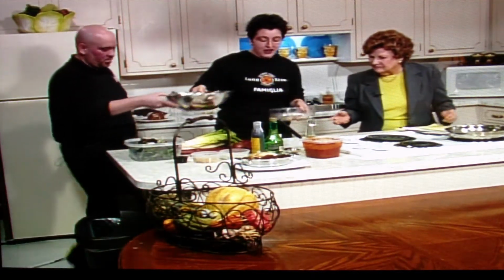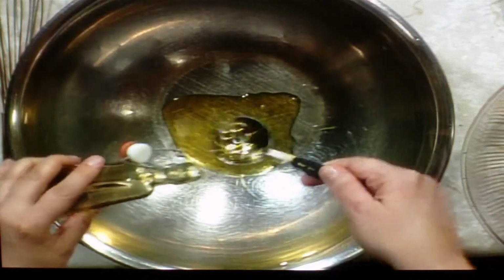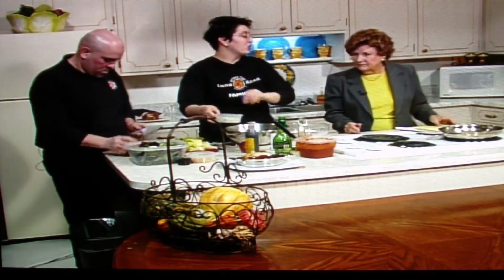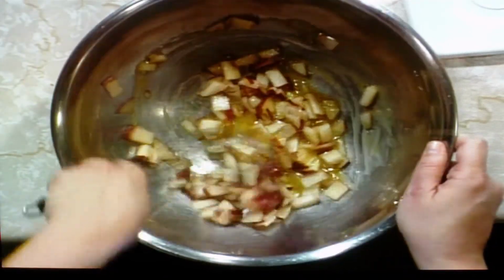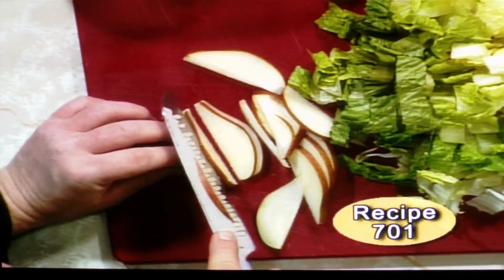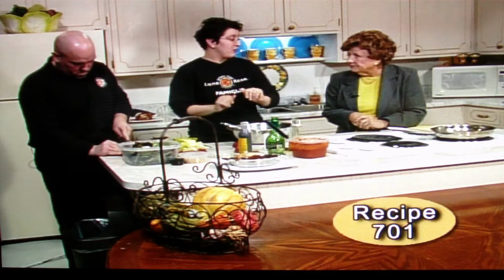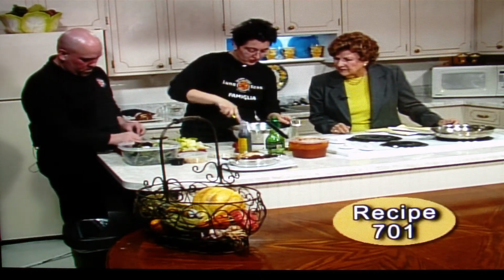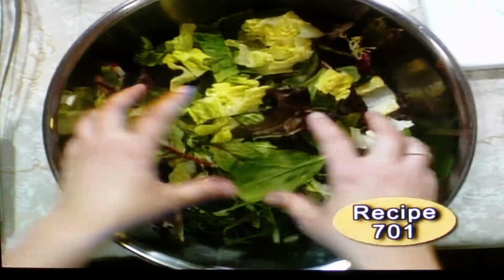Luna Rosa Gelato Cafe on the Peggy Denny Show part 4 of 5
Lauren and Jose Ortiz were invited to share some family recipes of Luna Rosa Gelato Cafe with Peggy Denny on her show.